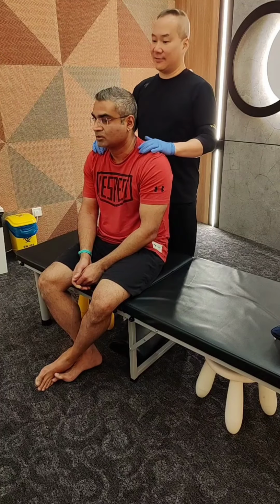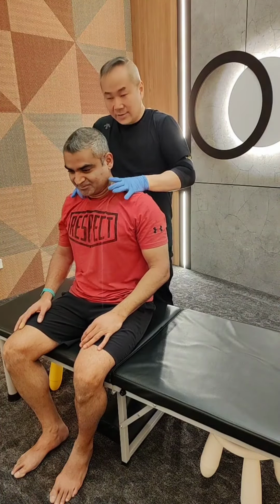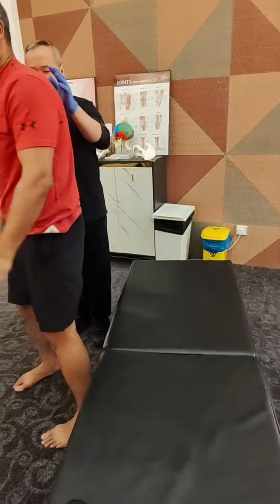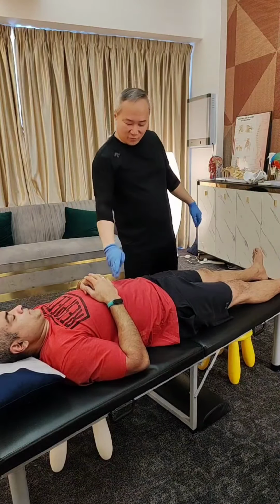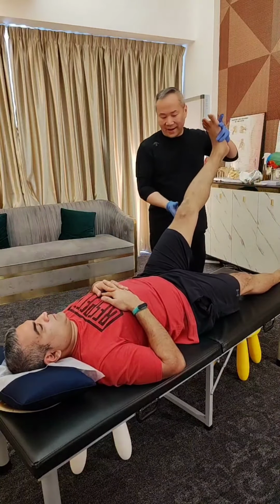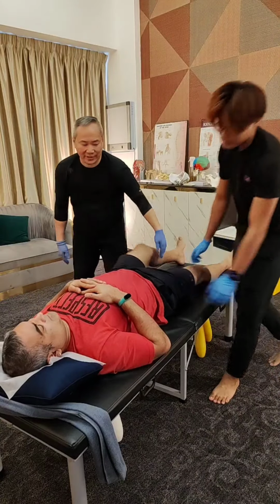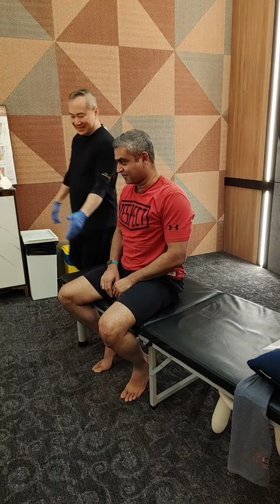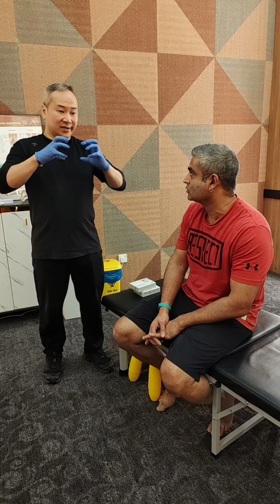Chris Leong Treatment Neck, Tennis Elbow and Lower Back Problems😱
Whatapps only

CLM Pavilion 2 Premium Outlet booking
K-3A-02, Pusat Perdagangan Bandar Bukit Jalil,
Persiaran Jalil 2, 57000 Kuala Lumpur

Jakarta Selatan SCBD & Kelapa Gading📌